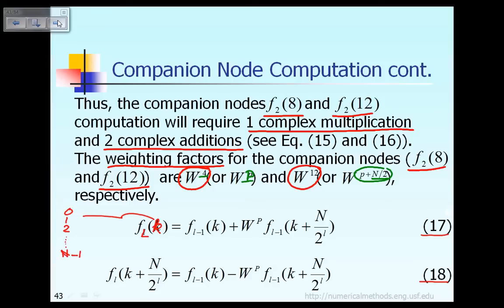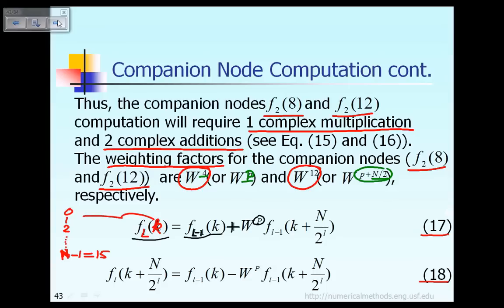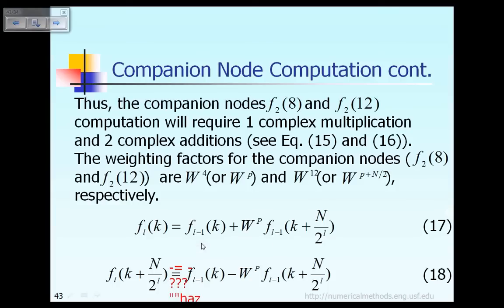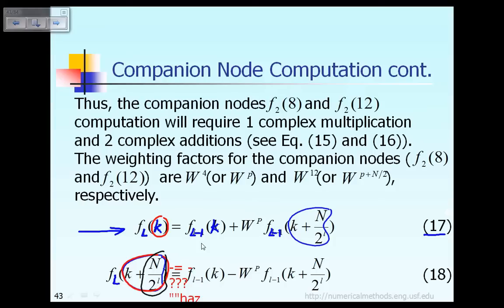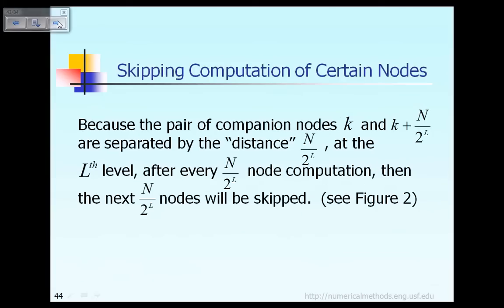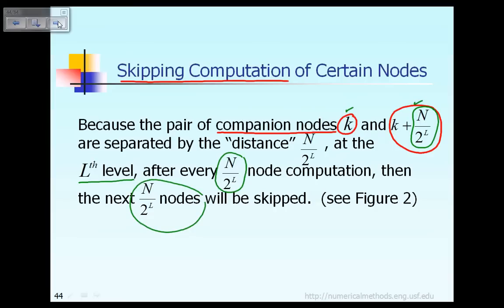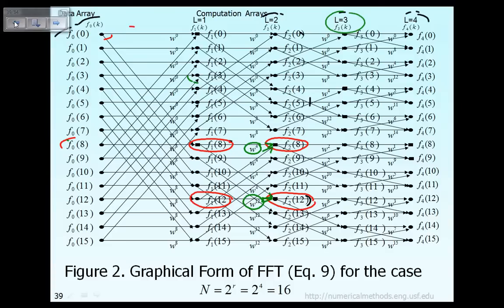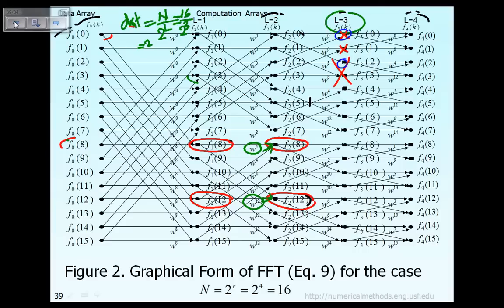Lecture 13: FFT: Companion Node Observation Part 3 of 3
FFT: Companion Node Observation: By introducing the notation W**P, general formulas for computing the pairs of companion nodes (corresponding to any L-th level vector) are derived and explained. Example for the case N=2**(r=4)=16, and graphical representation form are used to facilitate the explanation of "companion nodes"